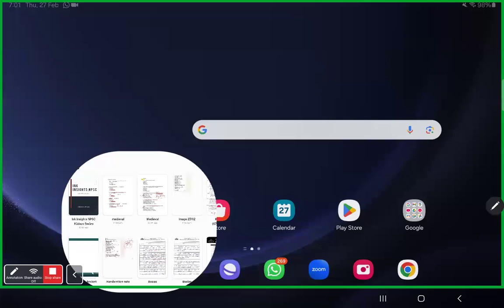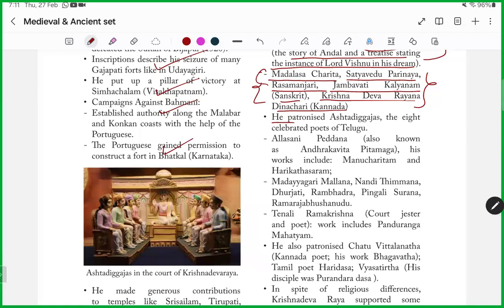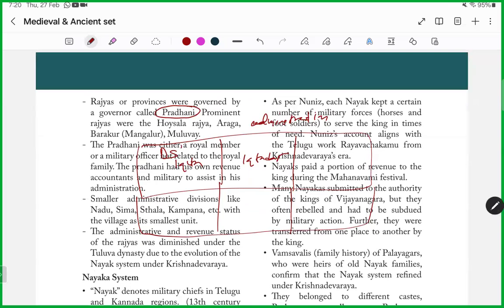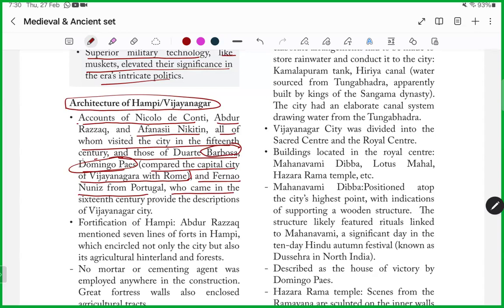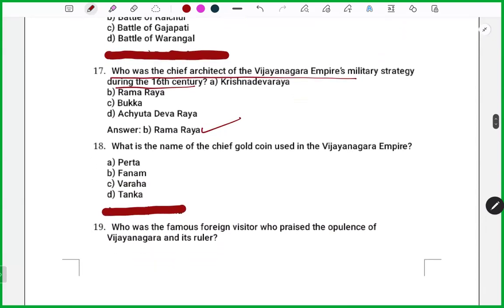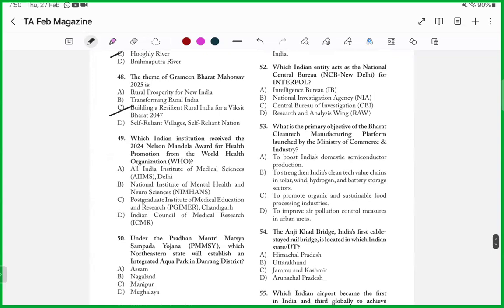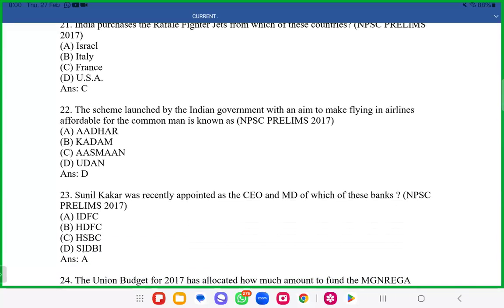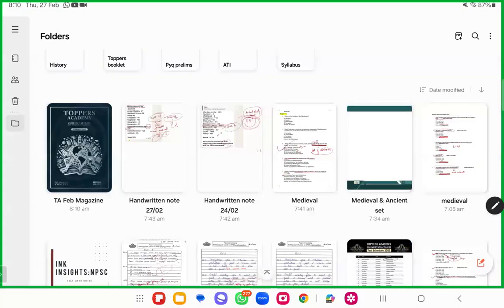Free Medieval History class by Sir KUDAZO SWURO